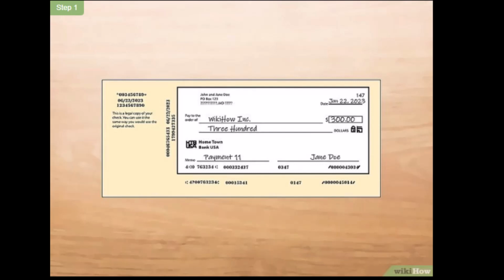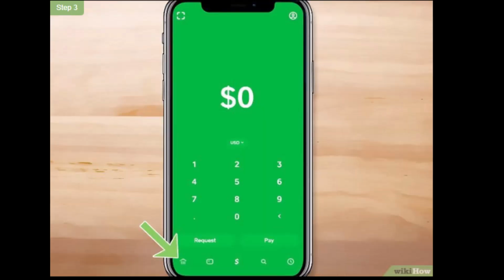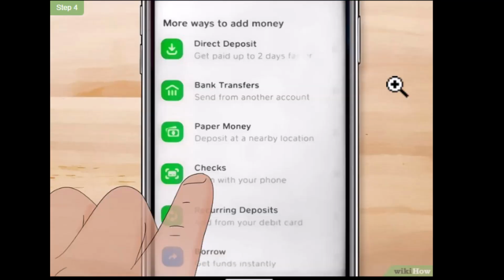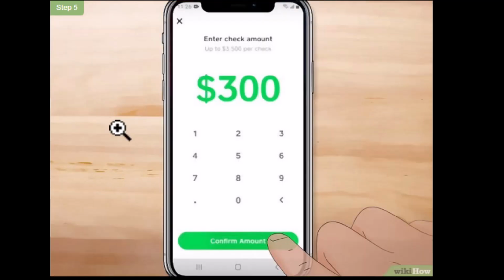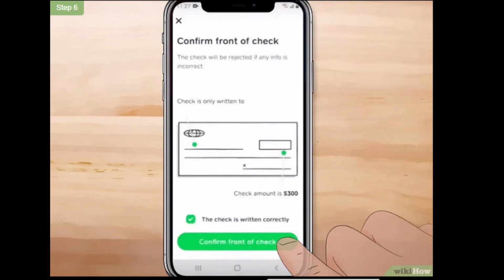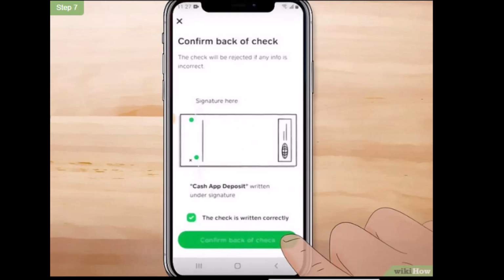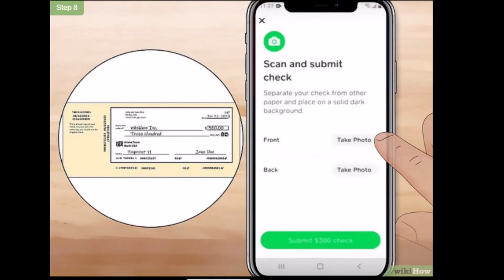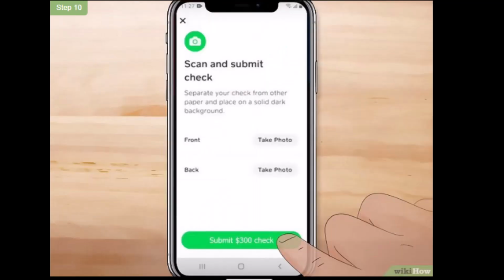How To Deposit Cheque On Cash App !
This video guides you in an easy step-by-step process to deposit Cheque on the Cash app.

Chapters / Timestamps
0:00 Intro
0:13 Deposit Check on Cash app
1:13 Outro